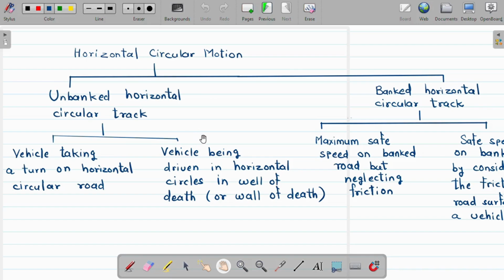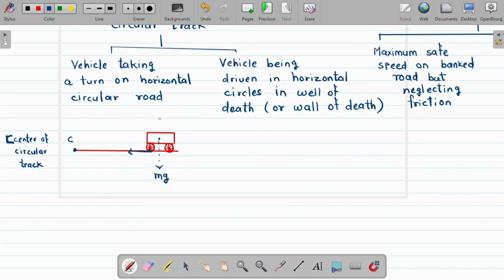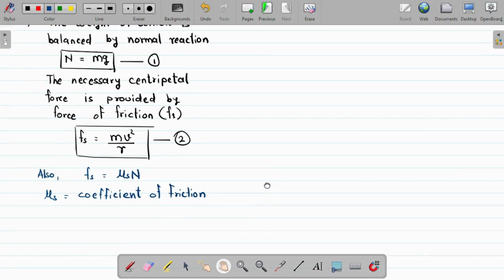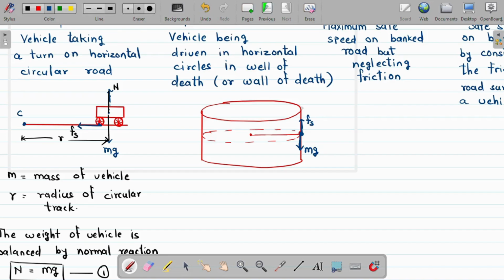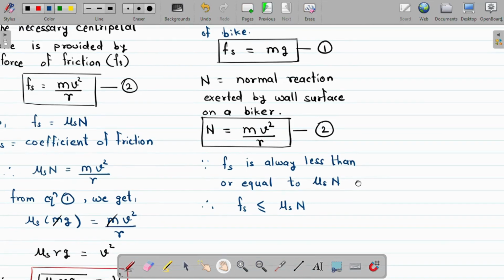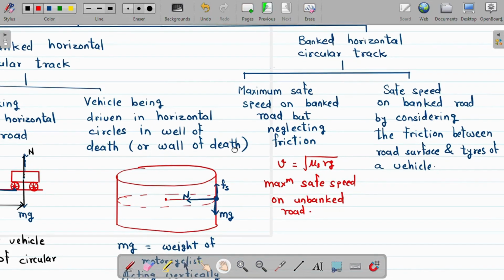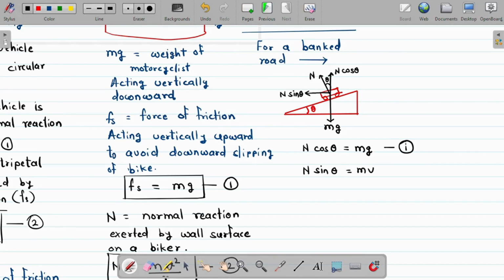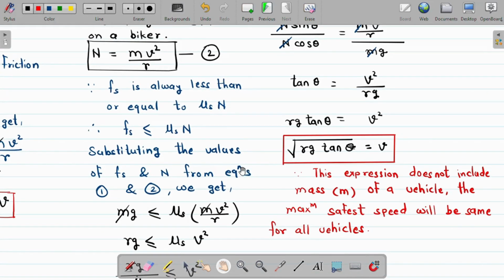Horizontal Circular motion - Important derivations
In this video, you'll learn the most important derivations from the topic Horizontal Circular Motion in Class 12 Physics. Each derivation is explained in a simple, step-by-step manner to help you understand the concepts clearly and prepare effectively for your board exams and competitive exams.